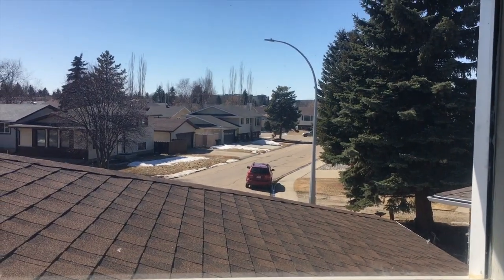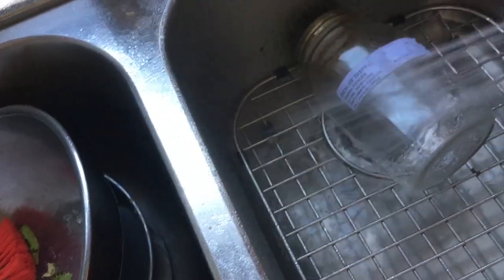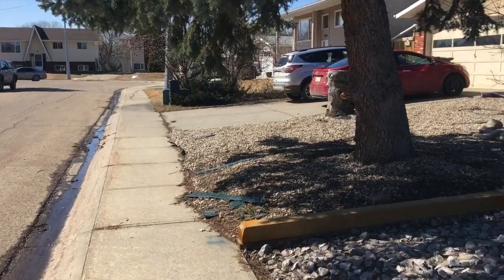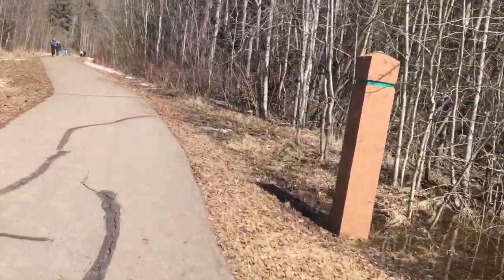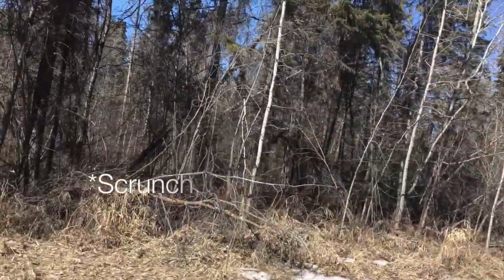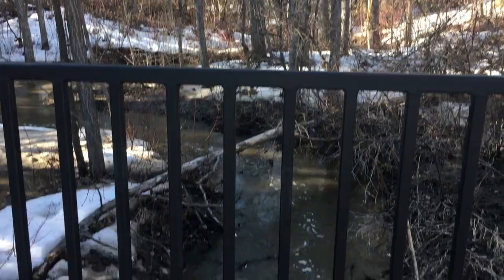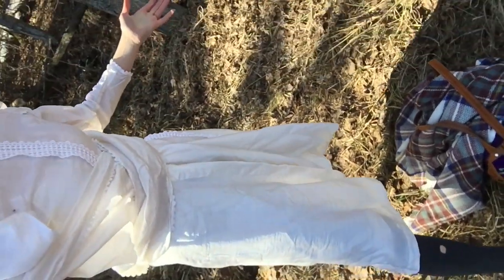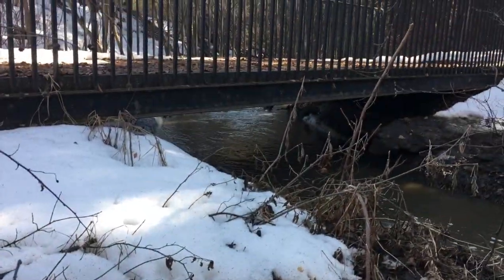Forest Excursion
After thoroughly dousing my face in freckles and dawning a flowing white dress, I decided that taking a socially distanced walk through town was the next course of action.